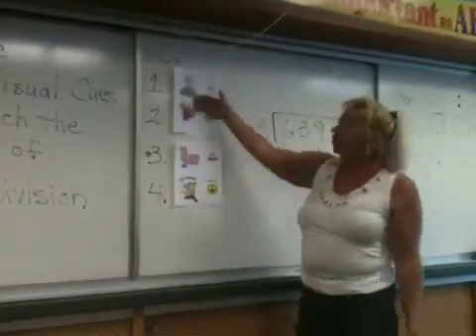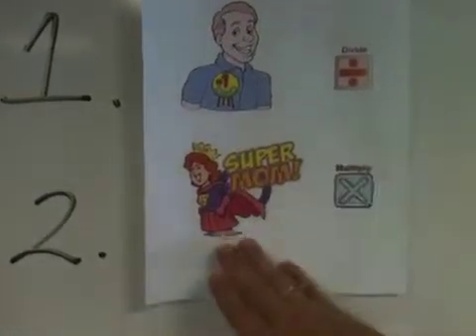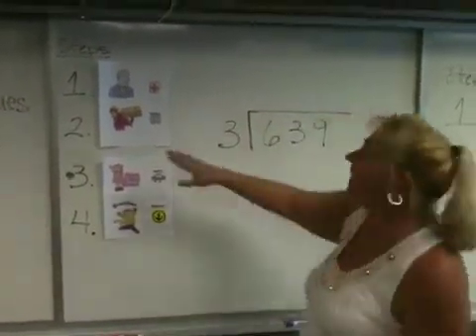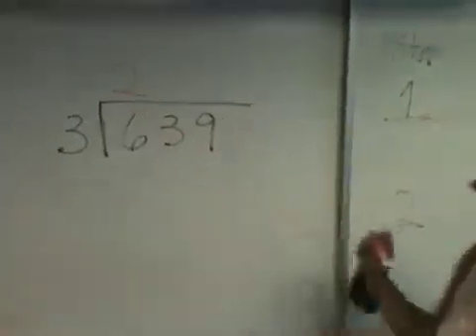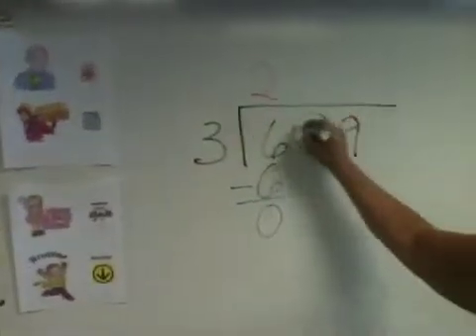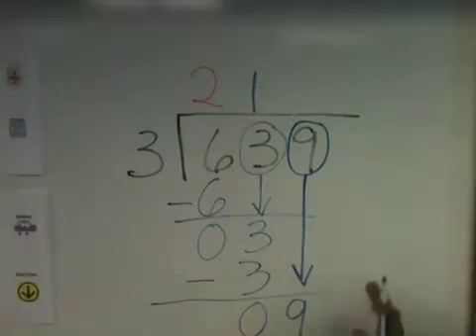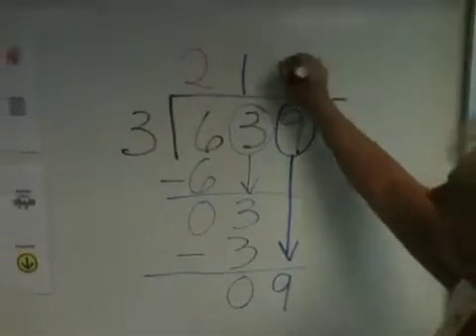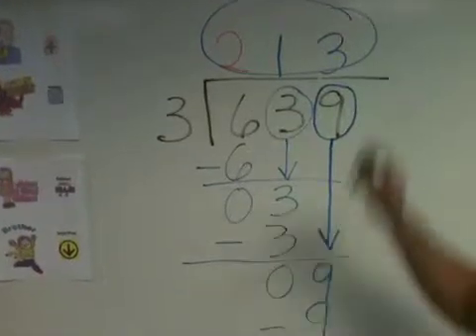Using Visual Cues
Using visual cues as an evidence based practice in teaching long division